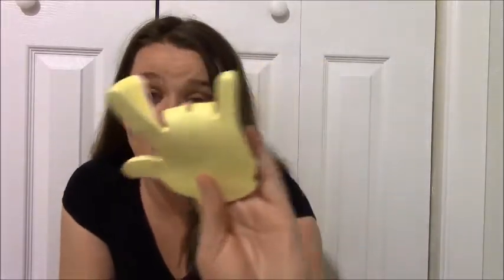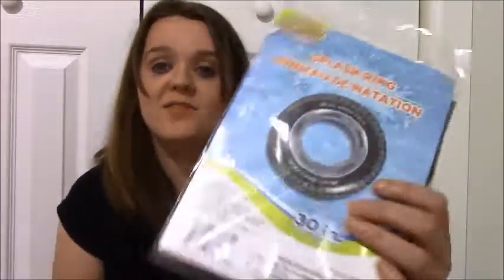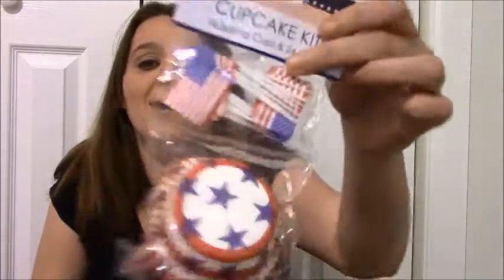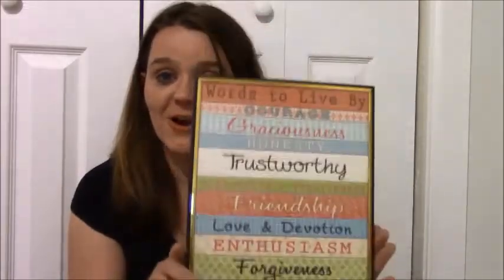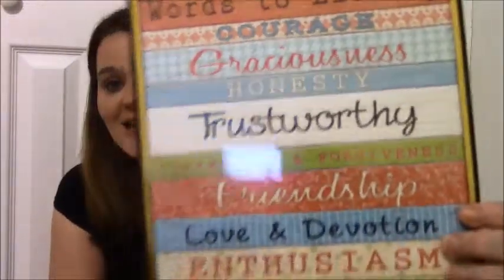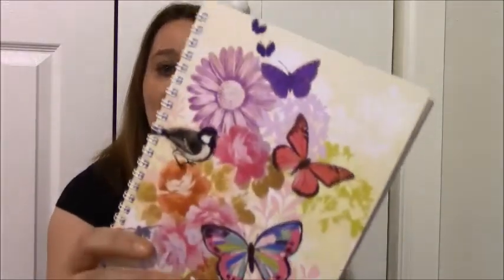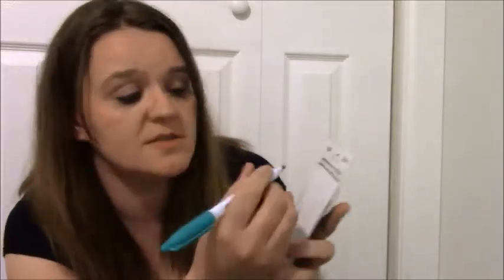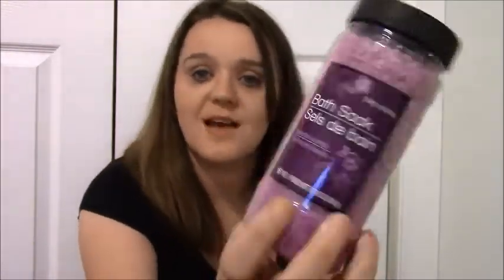Dollar Tree Haul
Lots of goodies at the Dollar Tree This week!